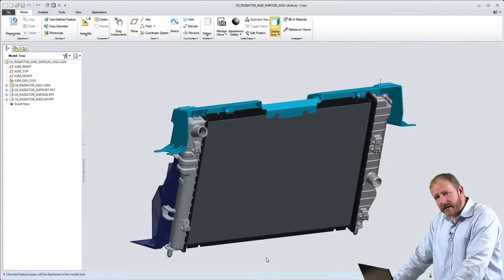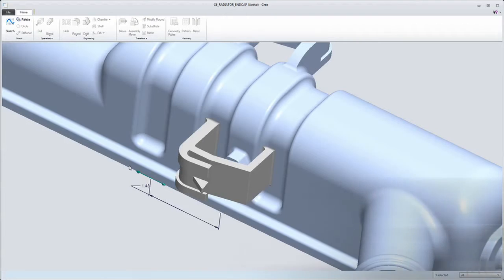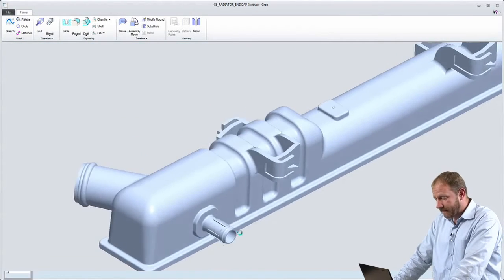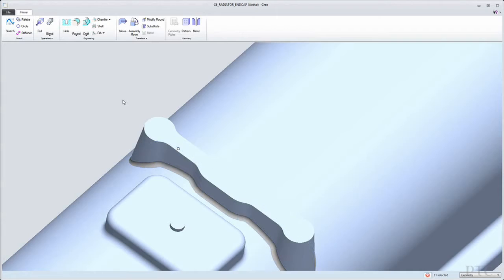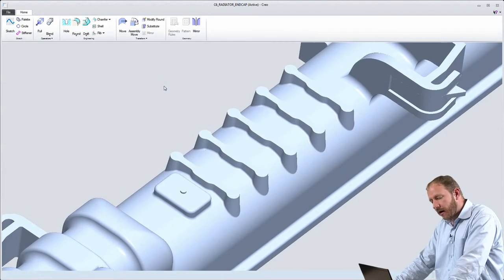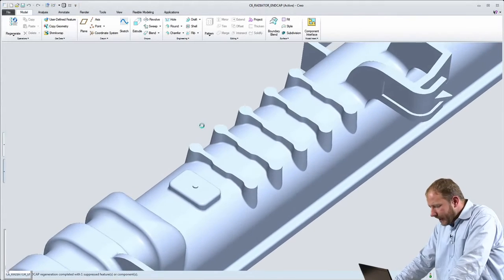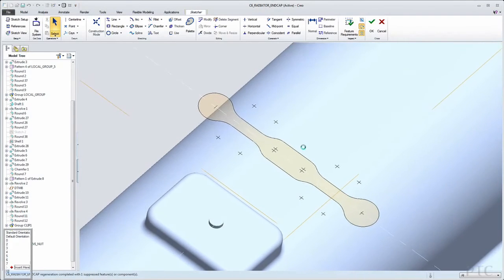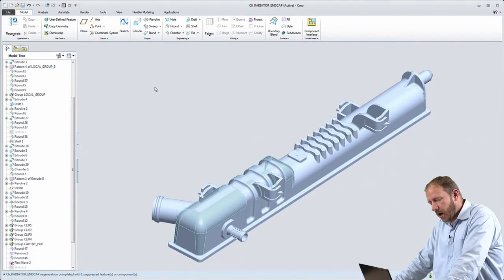Creo AnyMode Modeling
Creo AnyMode Modeling. de hybride 3D CAD oplossing van PTC